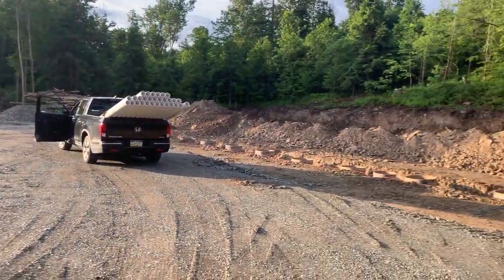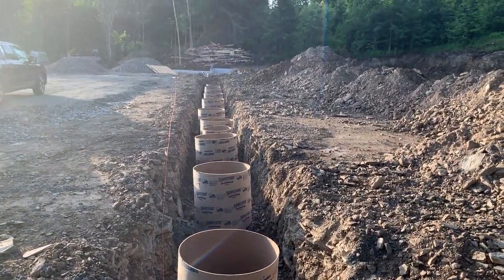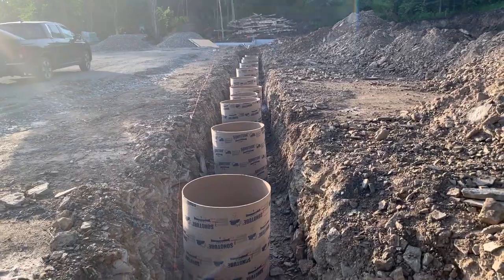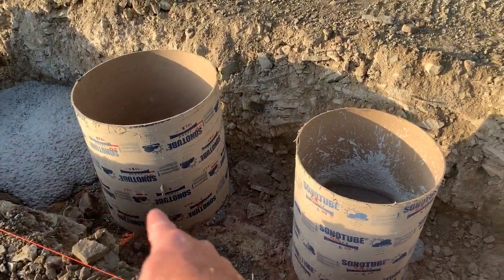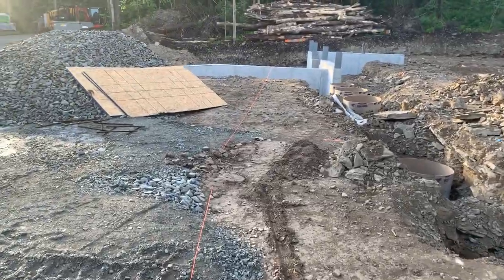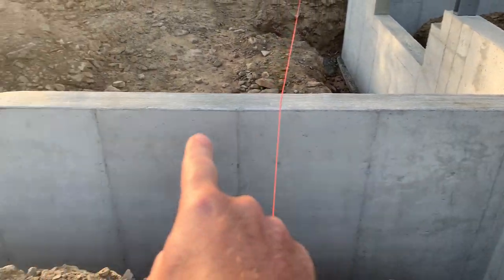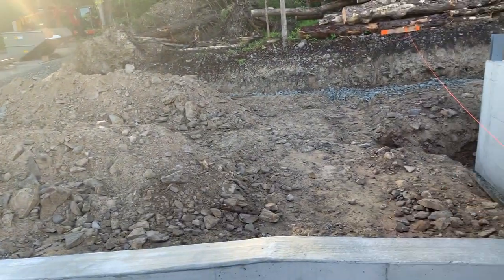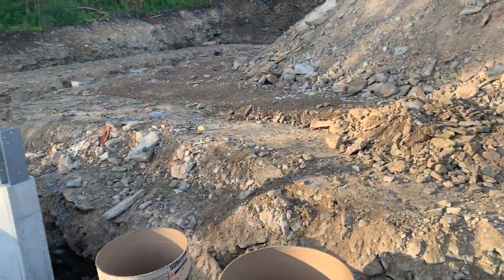Pole Barn Build: To Auger or Trench and a Dock Install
This video covers the decision on whether to auger all the holes for posts or to trench. I also show how the loading dock pour integrates with the build.
** Mason line
** Saddle brackets